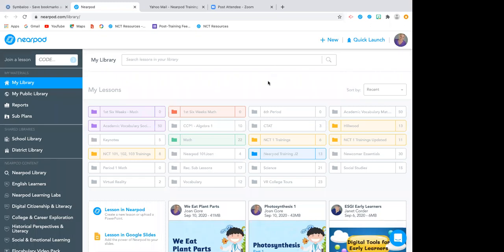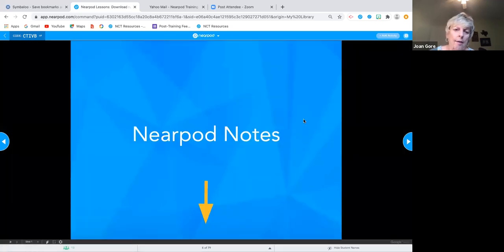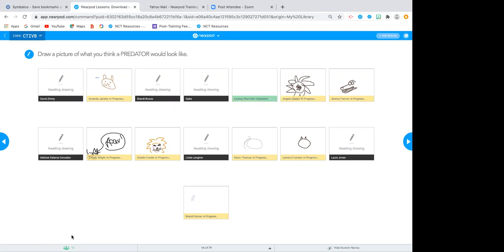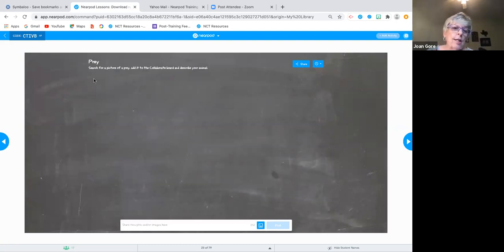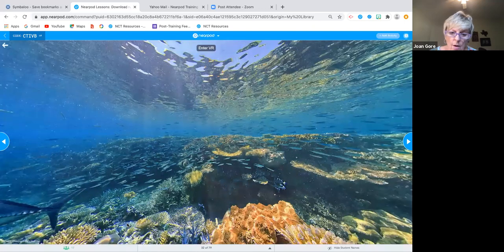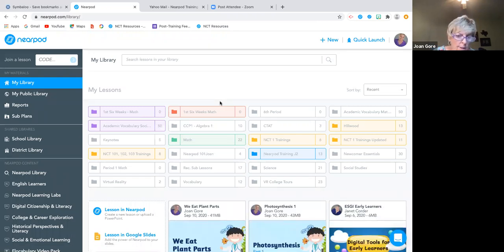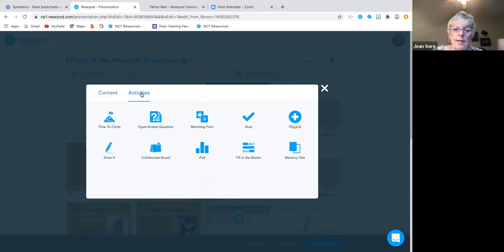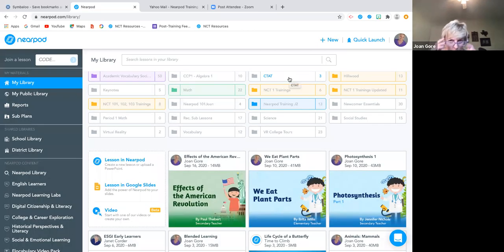GMT20200916 171135 Celebratio 1760x900